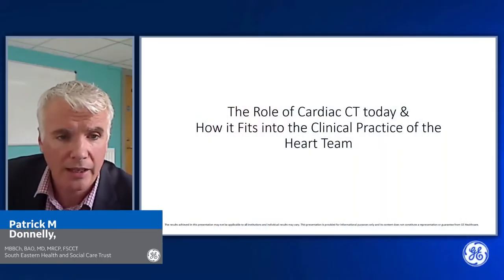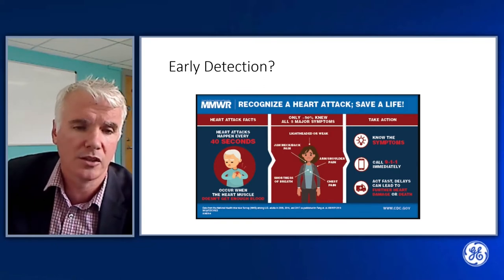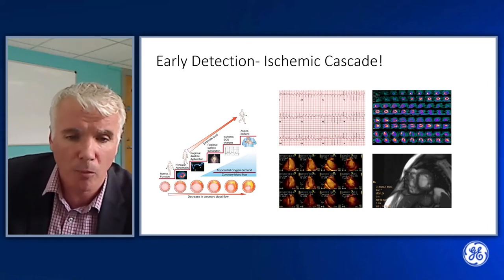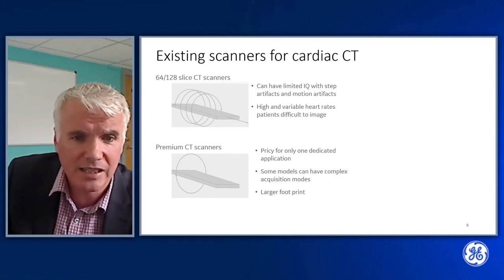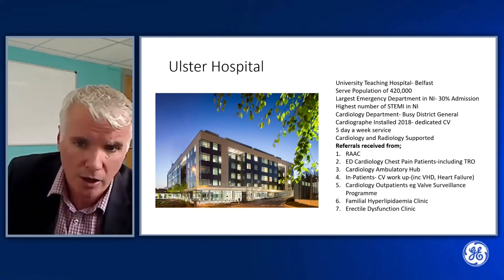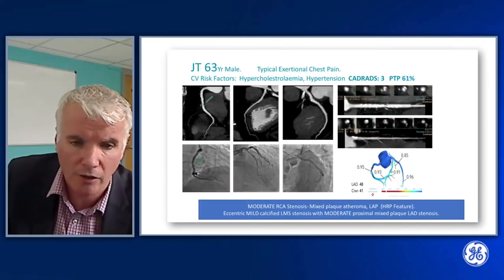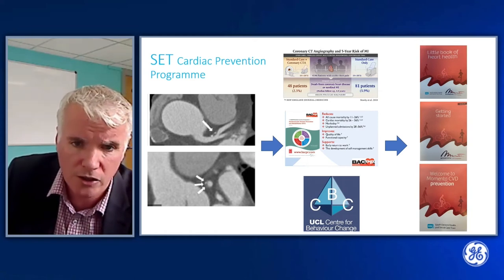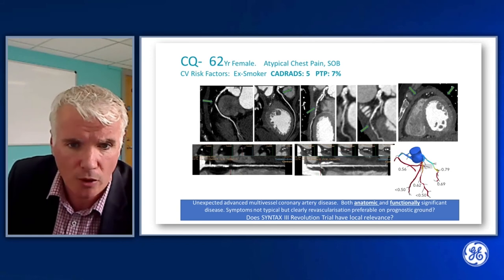Sponsored Symposium | Cardiac CT: Is it now an essential test for your heart team discussions?